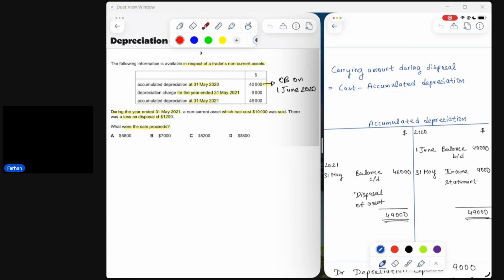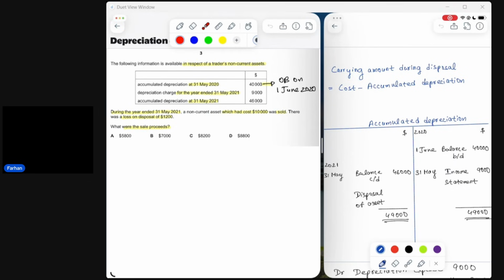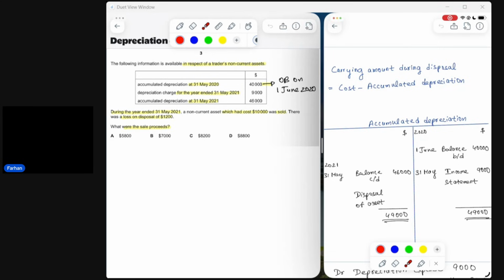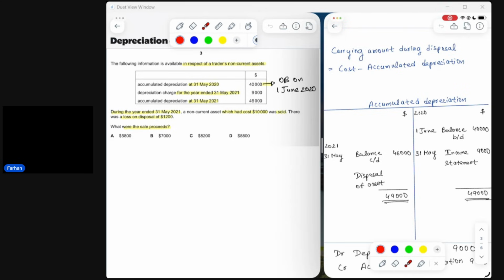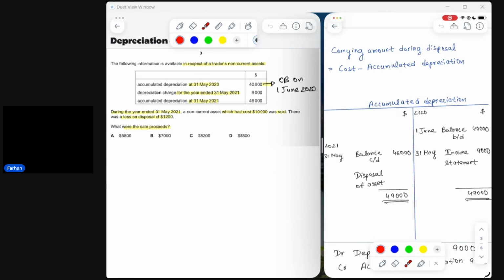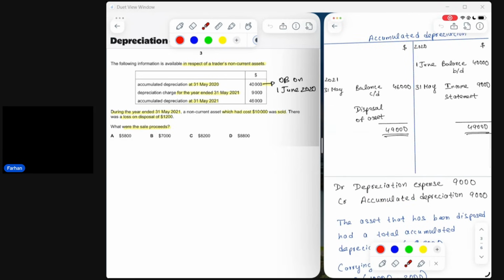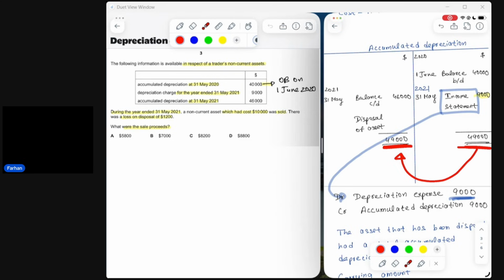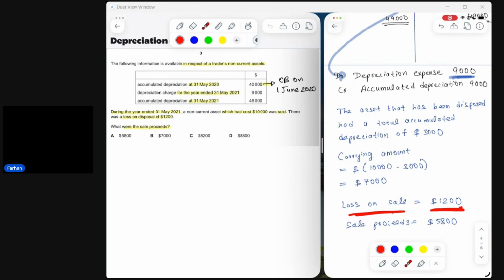Cambridge A Level Accounting 9706 Non Current Assets Depreciation and Disposal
Cambridge Accounting Mentorship Programme Application
(IGCSE / O-Level / A-Level)

Exam in May-June 2026? Join the Intensive Preparation Programme

(After applying, a parent/guardian consultation is required before enrollment.)

This lesson is exclusively for my students taking the Cambridge IGCSE Accounting 0452 or 0985 and A Level Accounting 9706 exams in India, United Arab Emirates, United Kingdom, Singapore, Malaysia, Oman, Qatar and Saudi Arabia.